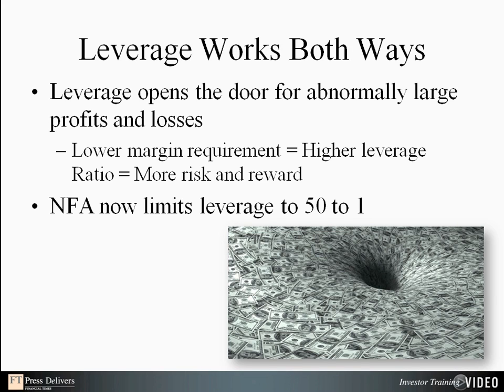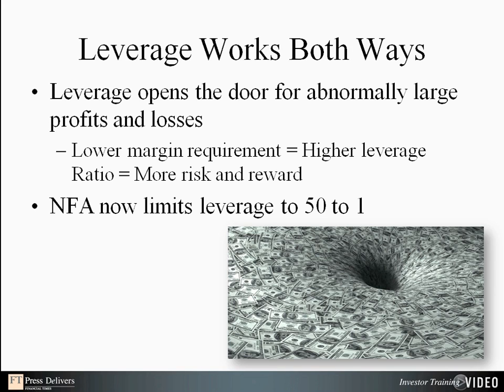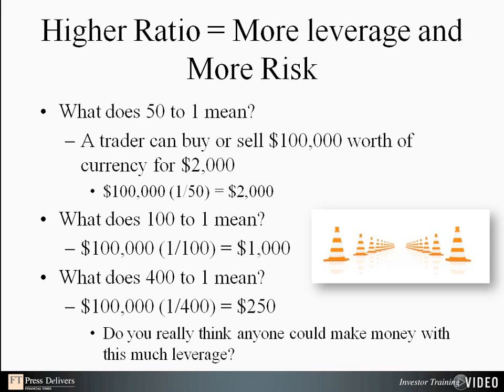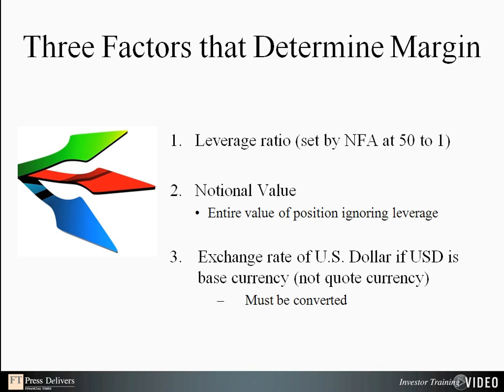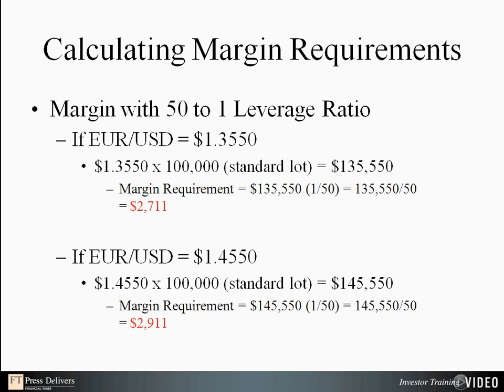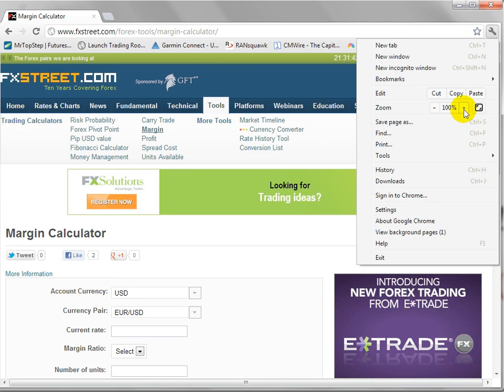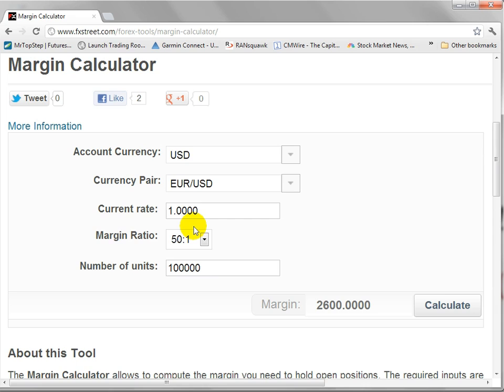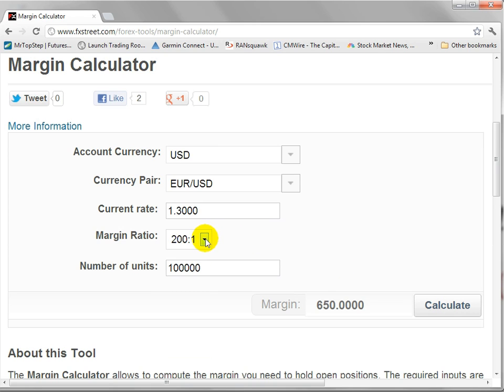Lesson 5 Calculating Margin and Understanding Leverage Ratios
Calculating Margin and Understanding Leverage Ratios